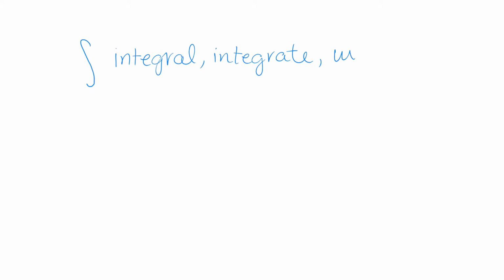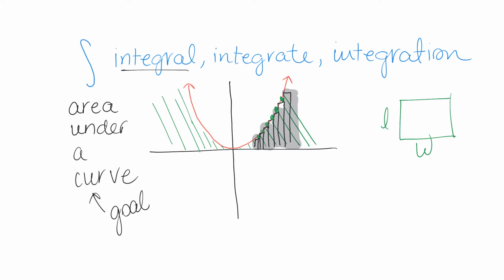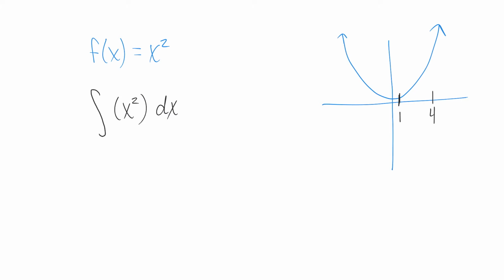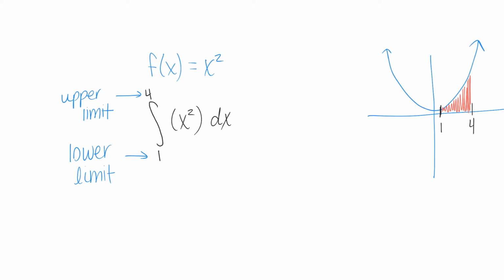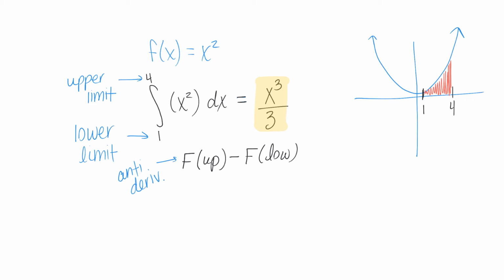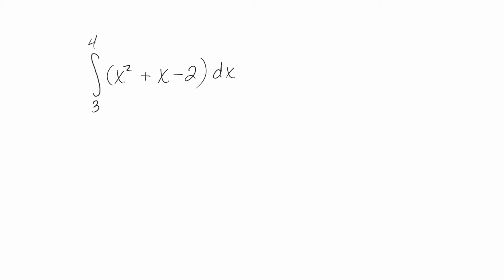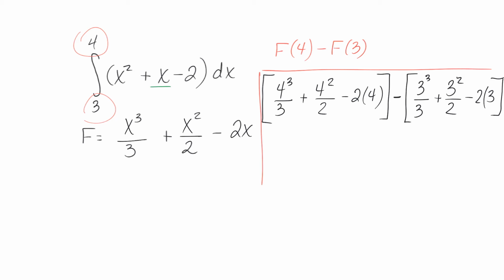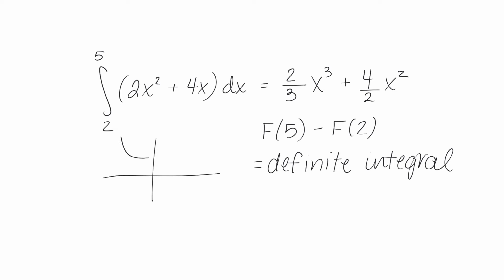Calc 12 - Lesson 23 - Evaluating Definite Integrals